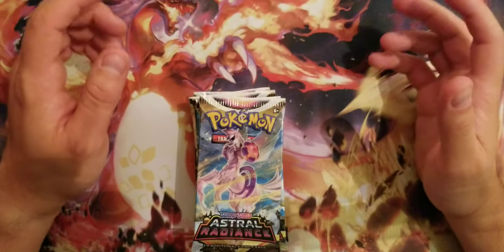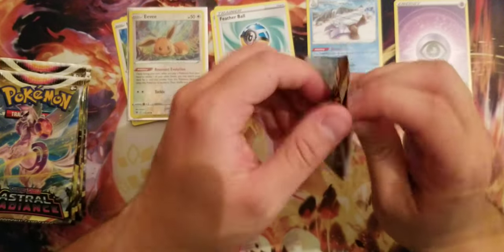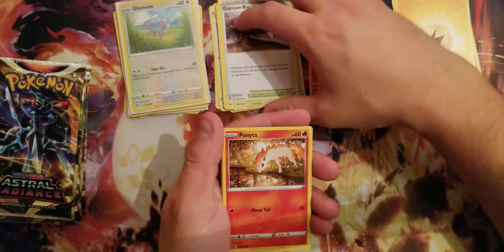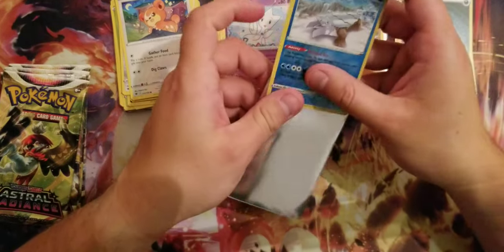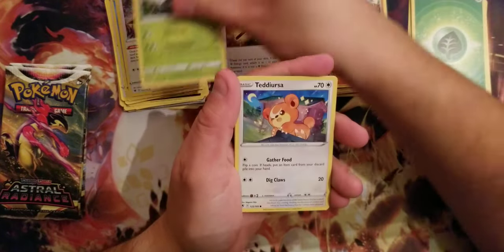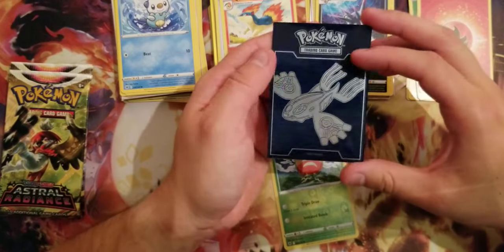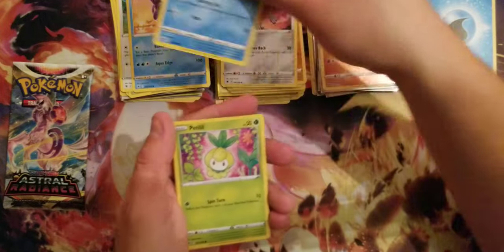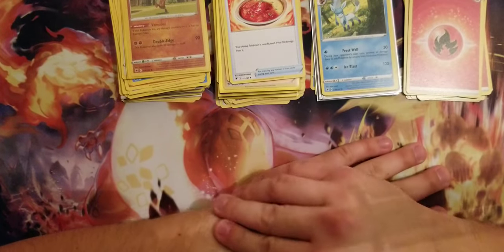pokemon card unboxing astral radiance and talk about the future🤔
pokemon card unboxing from the series of astral radiance